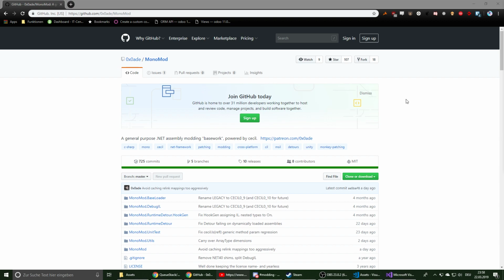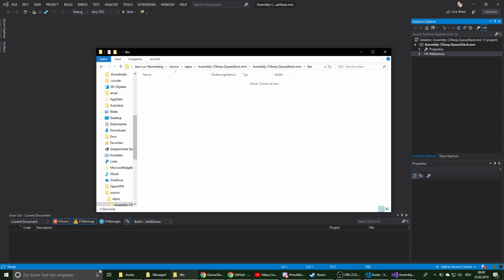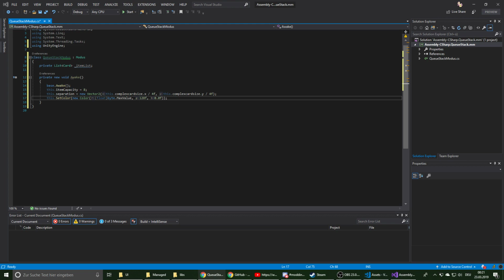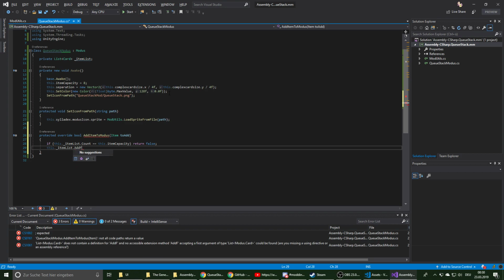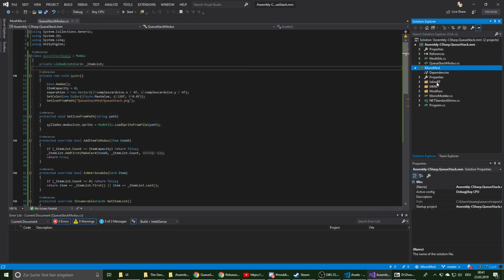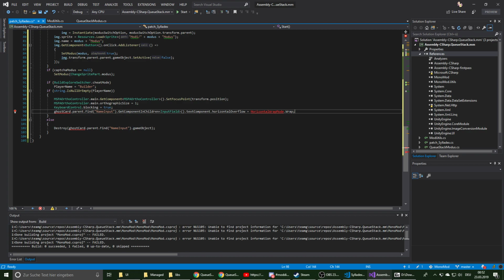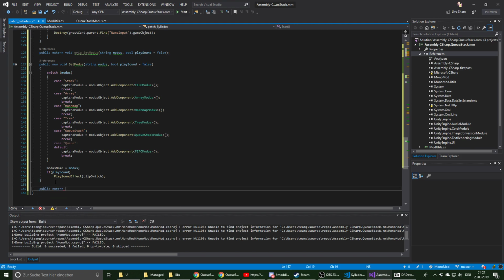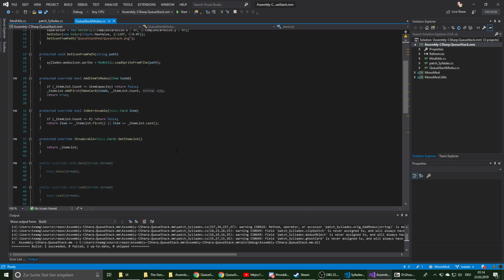How to code your own TGP mod! - cozyCodes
Today I'm showing you how to code your own The Genesis Project mod!

You want to help out? You can tip me c

PC Stats:
INTEL CORE I7-8700K 6x 3,7GHz
NVIDIA GeForce RTX2070 8GB
16GB DDR4 3000MHZ RAM
256GB Samsung Evo SSD